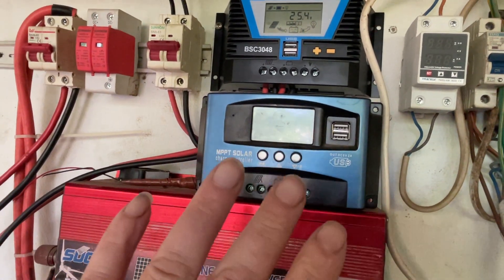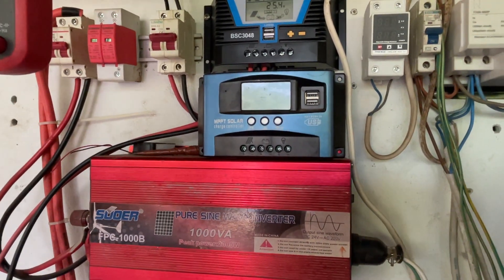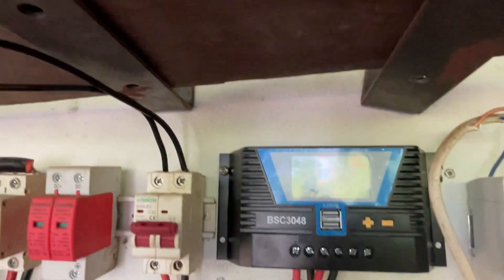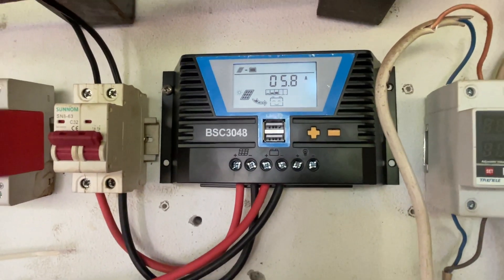BSC3048 PowMr PWM Controller-Problems